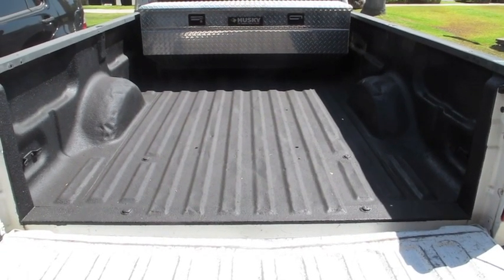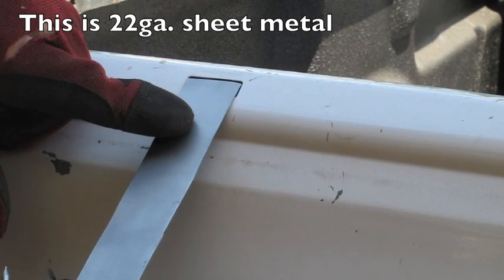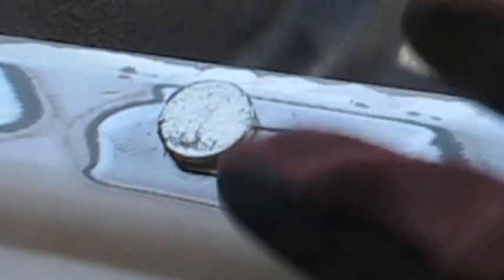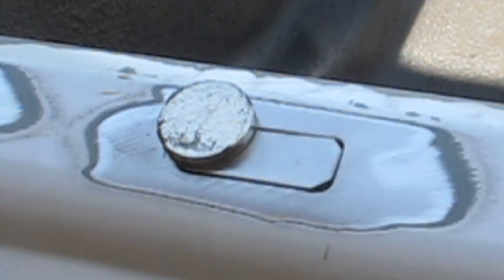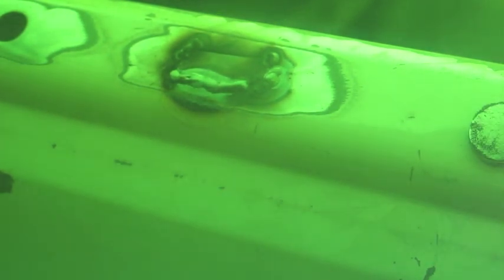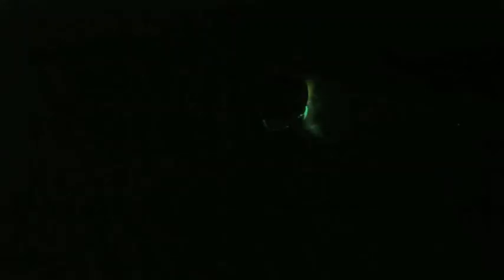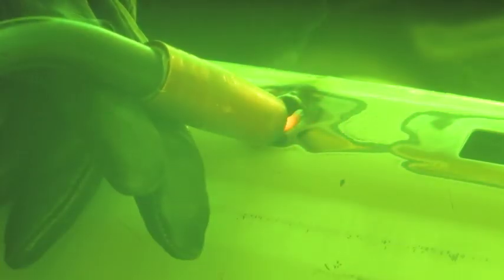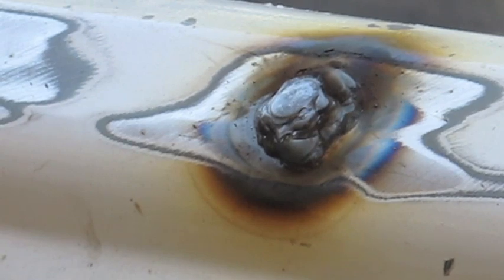Auto Body MIG Welding Project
Click on this link to watch this video on Auto Body MIG Welding:

In this episode, I am taking on an Auto Body MIG Welding Project! I'm a little out of my comfort zone with such thin gauge metal, but I give it my best shot. I found the project enjoyable and I hope you'll enjoy watching it too.

As always, please remember to rate, comment and subscribe to my YouTube Channel, and visit my web for tips, detailed drawings of projects, blogs, and of course, for all of my videos. Thanks!